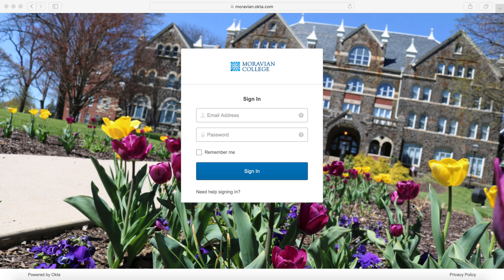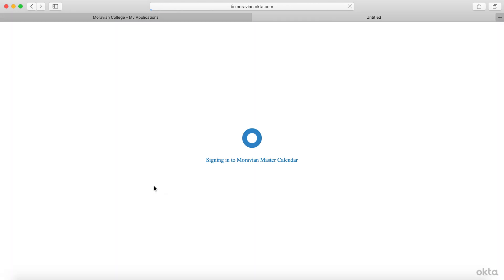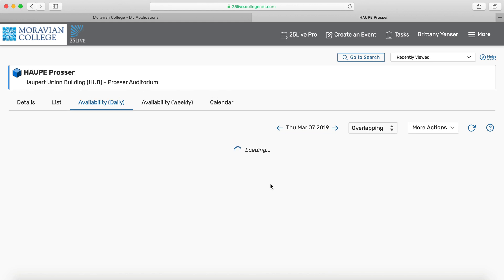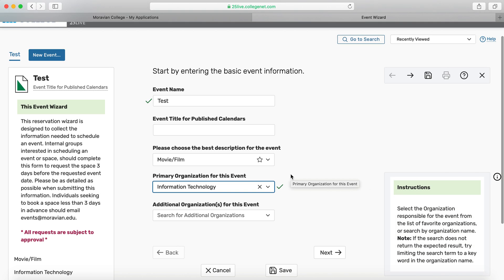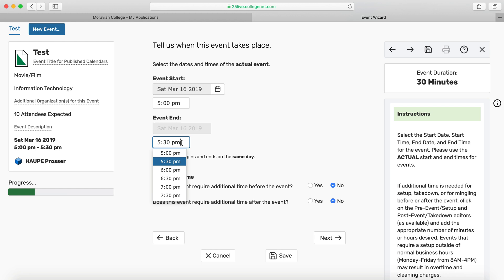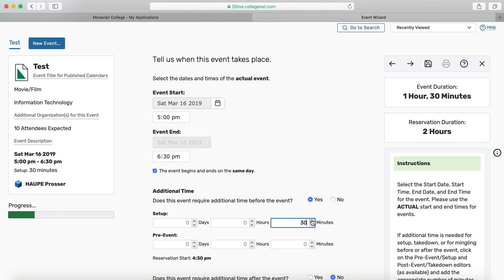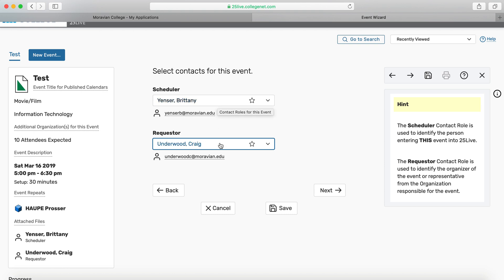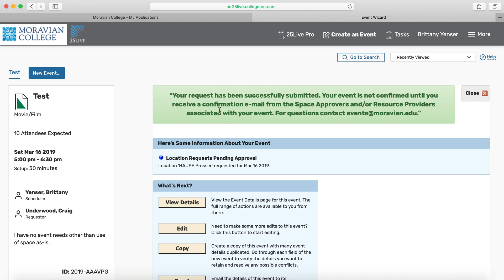25Live: Scheduling an Event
Do you need to schedule an event on campus? This video tutorial shows you how to schedule an event using our Master Calendaring System. The video starts with how to log in to 25Live, ends with submitting the event, and attempts to cover the basics in between.

Have a question not covered in this video? Scope out our other video tutorials, or send an email to: